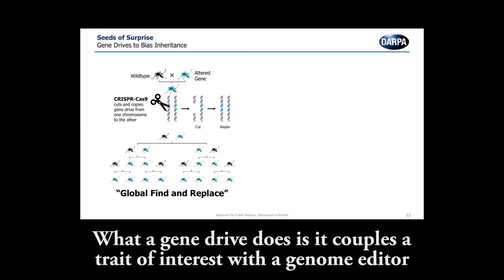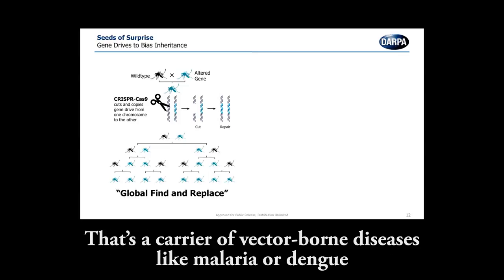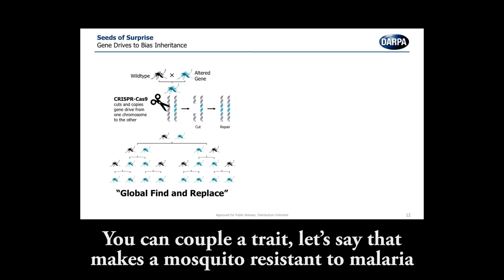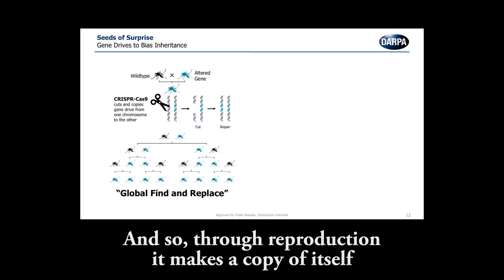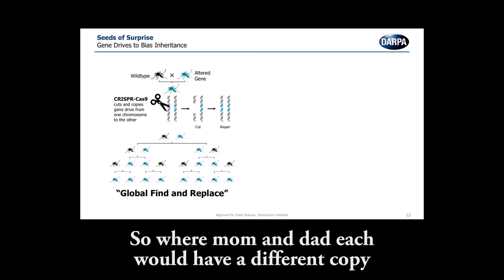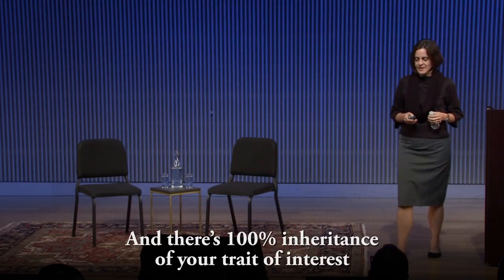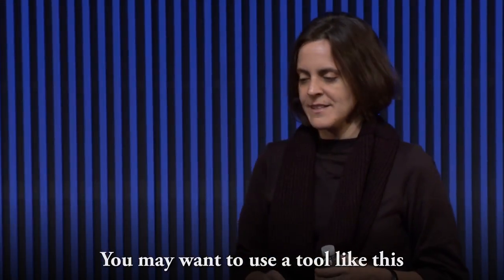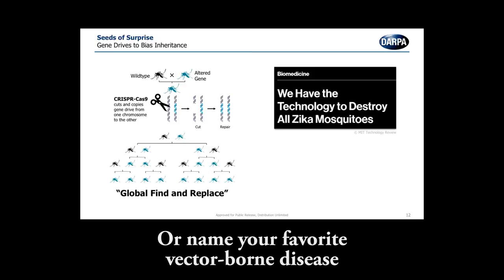Everything You've Ever Wanted to Know About CRISPR | Renee Wegrzyn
Renee Wegrzyn of DARPA discusses how genome editing technologies provide the unprecedented ability to modify genetic material in a manner that is targeted, rapid, adaptable, and broadly accessible.

Check out more Seminars on Long-Term Thinking curated and hosted by Stewart Brand

The Long Now Foundation's monthly Seminars were started in 02003 to build a compelling body of ideas about long-term thinking; to help nudge civilization toward our goal of making long-term thinking automatic and common instead of difficult and rare.